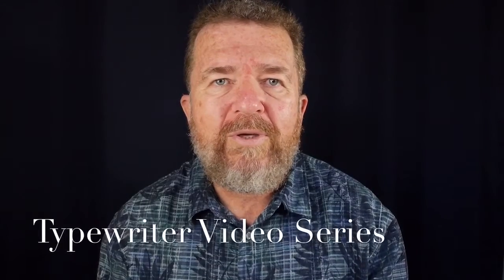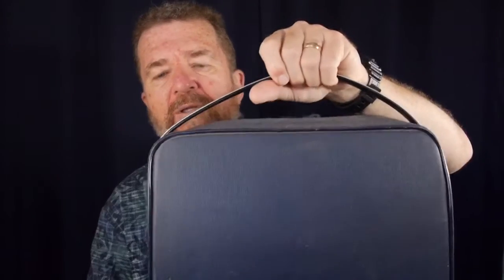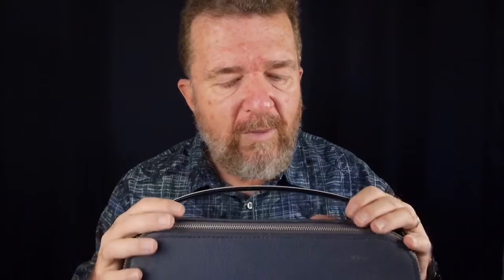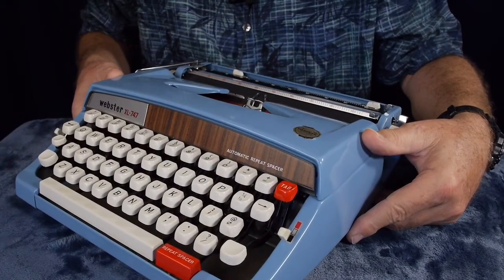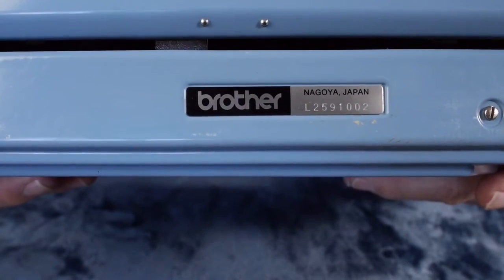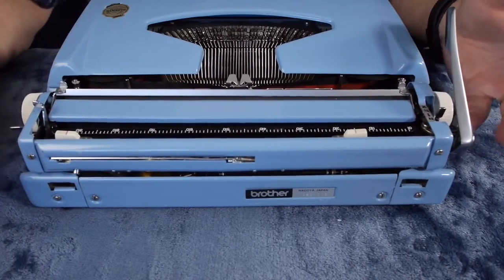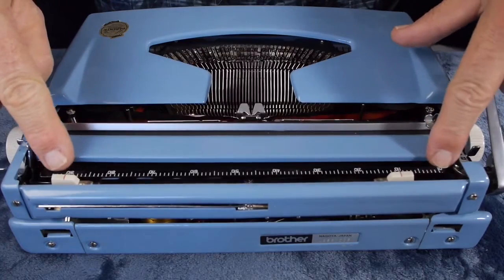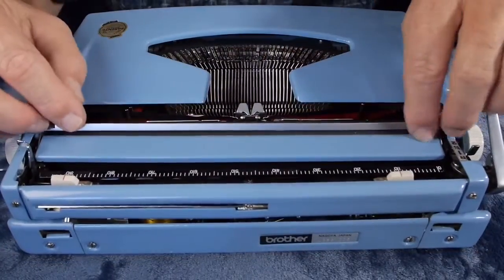Typewriter Video Series - Episode 49: Webster XL-747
Joe gives an overview of the Brother-made Webster XL-747 portable.